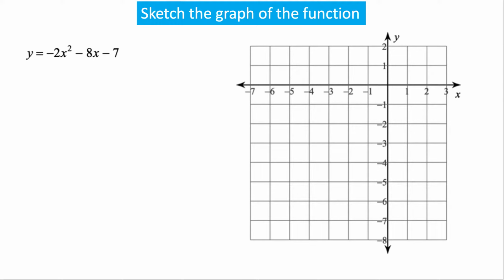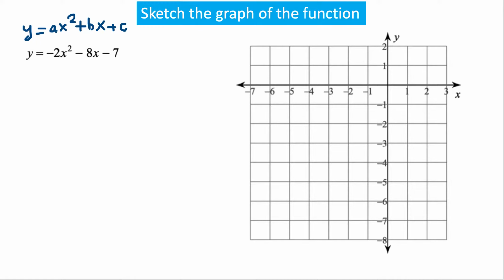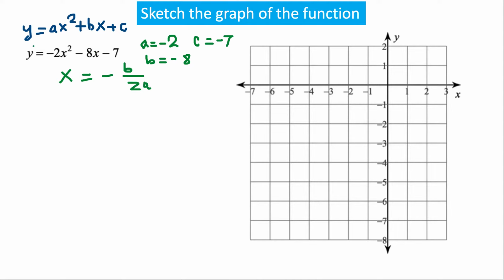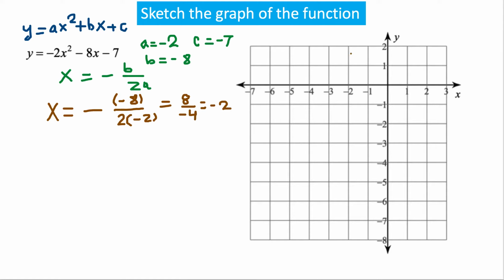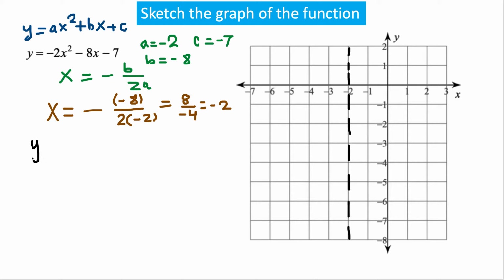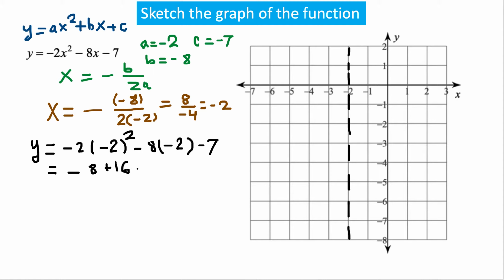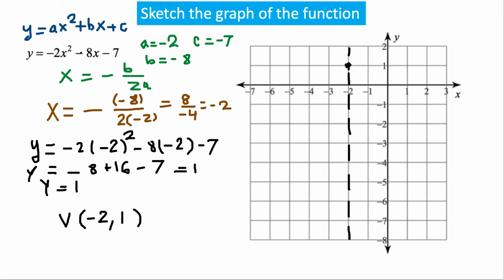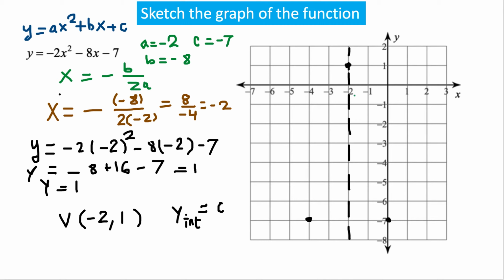Sketching Quadratic Function in Standard Form